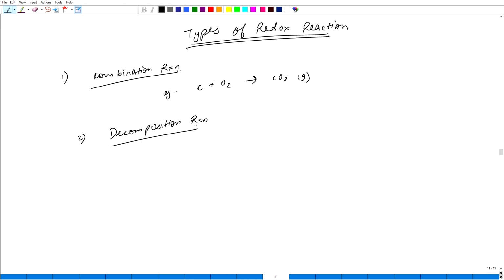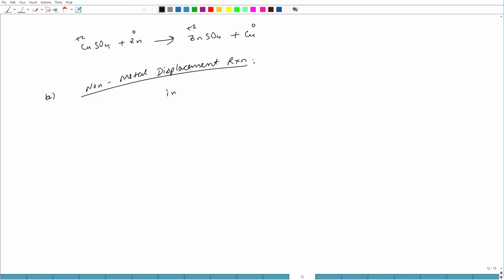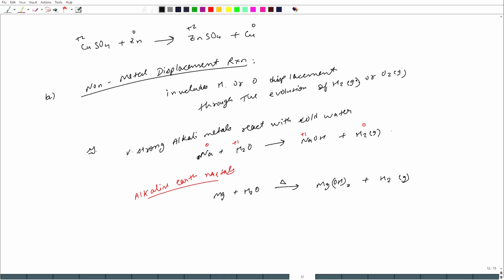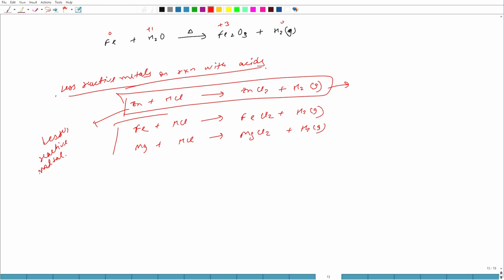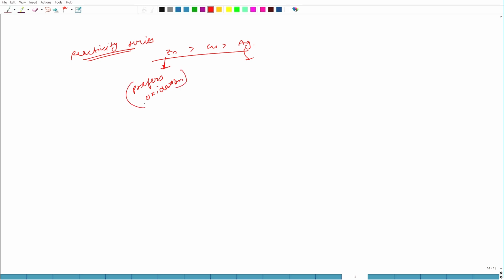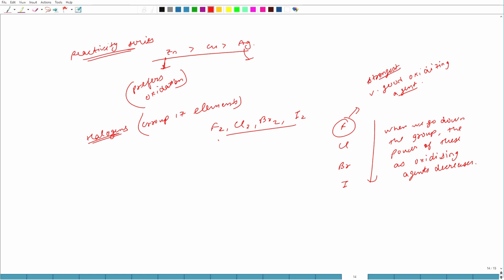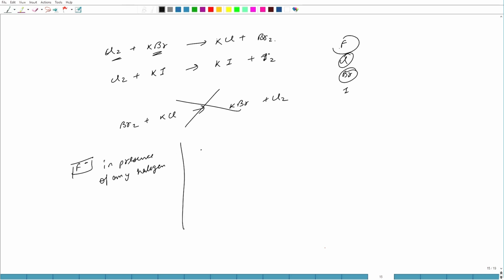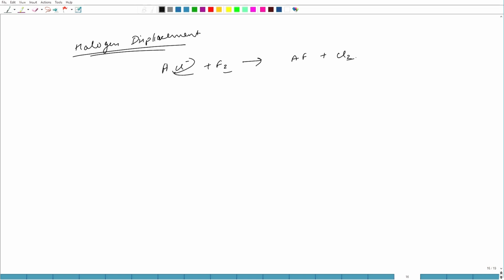Non-Metal Displacement Redox Reactions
Subject: Chemistry
Programme Name: Redox Reaction
Course Name:  ICAR

In this video, we have covered the Non-Metal displacement redox reaction

📡 Key Features:
Syllabus-focused Content